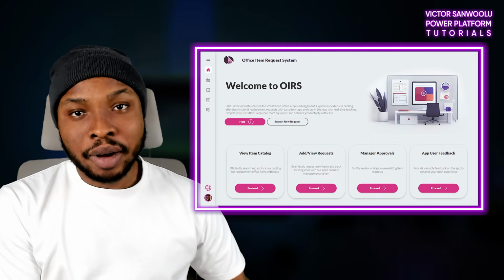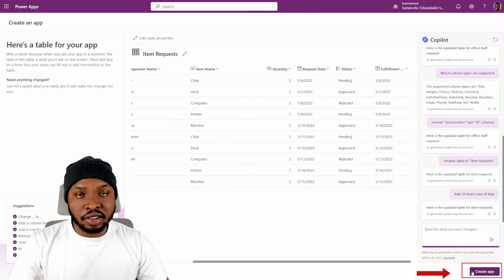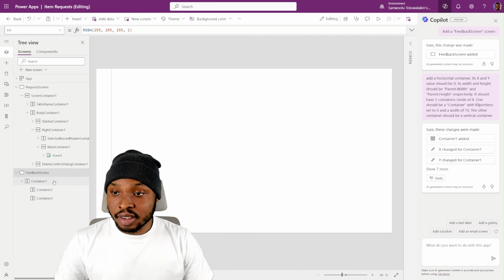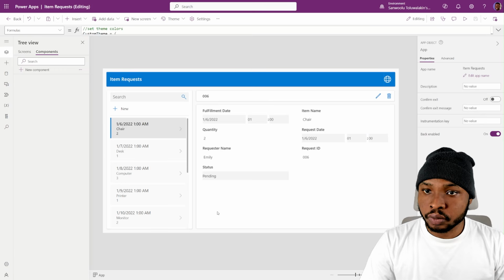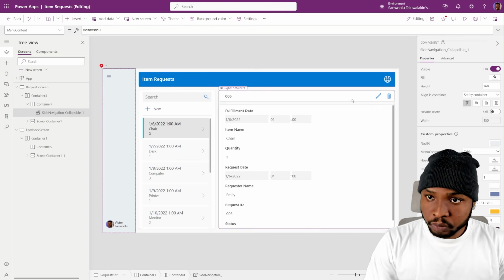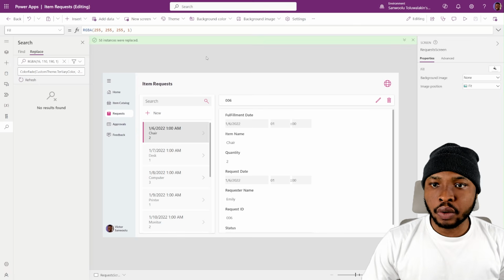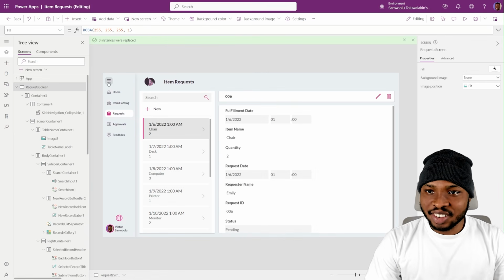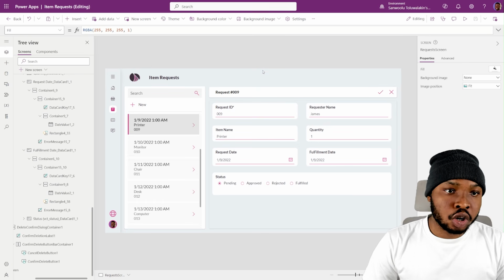How to use Copilot AI to design a MODERN Power App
This video is the first in a crash course on how to use PowerApps Copilot to build modern-looking PowerApps.

Video ID

Table of Contents:
00:00 Intro
00:50 Demo Background
01:51 Copilot Preferred Solution
02:38 PowerApps Copilot Creator Wizard
03:35 PowerApps Copilot Supported Columns
05:32 App Overview
06:26 Handling Complex Datamodels
08:45 PowerApps Studio Copilot
12:28 App Build and Modifications
24:43 Find and Replace Functionality
28:29 App Modifications

Members get exclusive access to download the apps, flows, or components featured in this video!

For Youtube Members: Check the membership tab on the channel page for the download links.